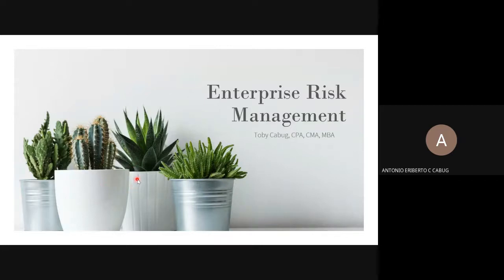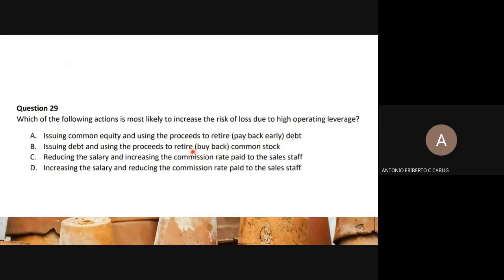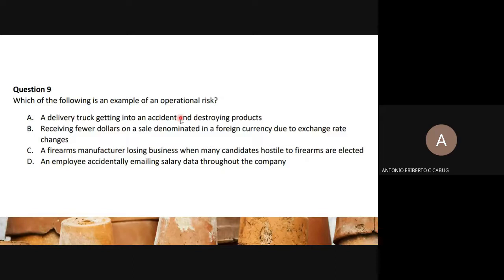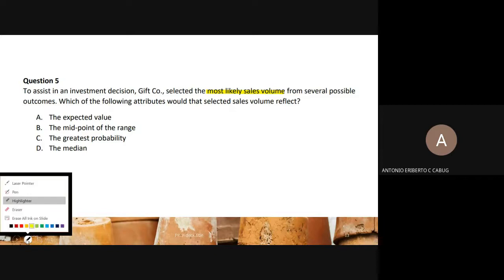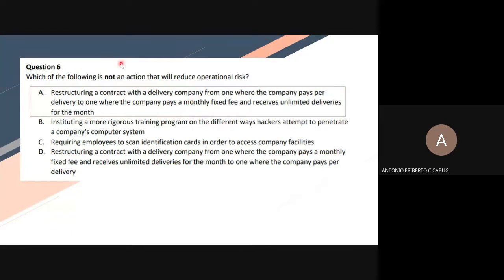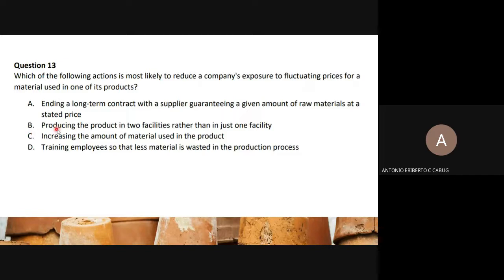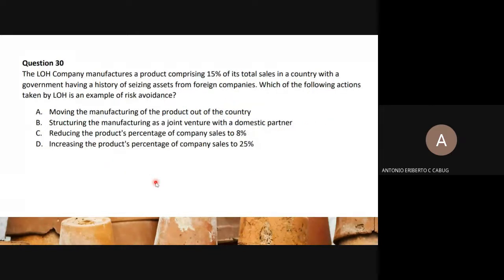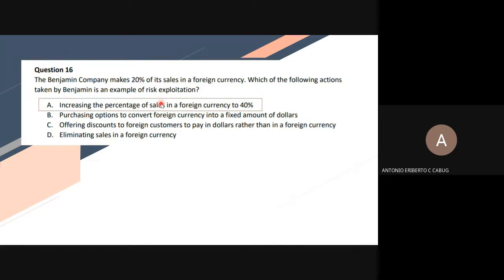Enterprise Risk Management 1